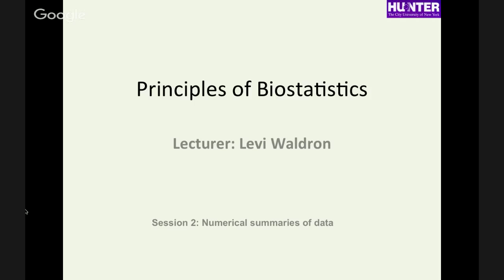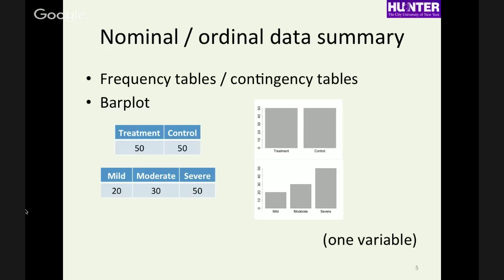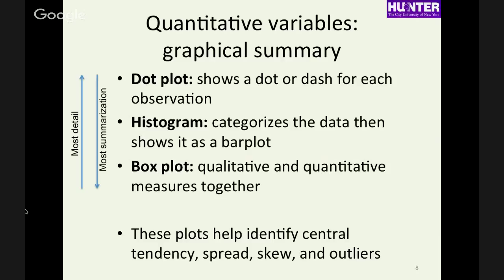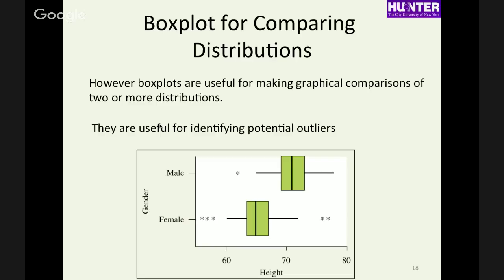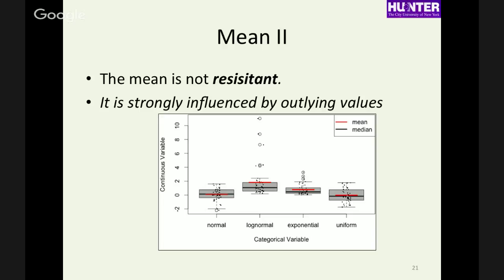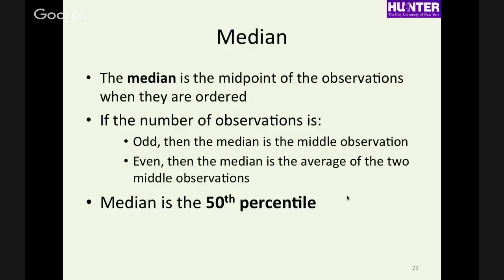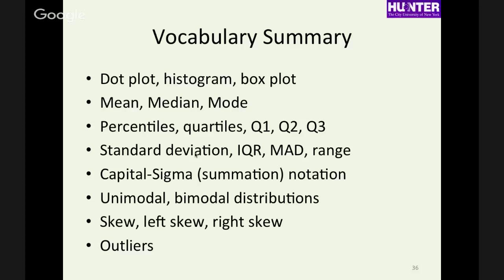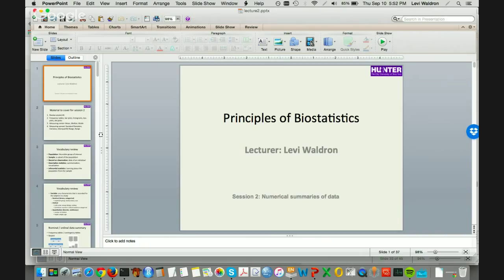Hunter PH751 lecture 2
Numerical summaries of data